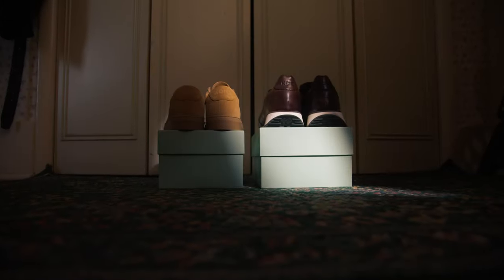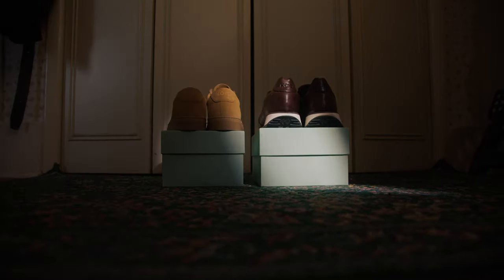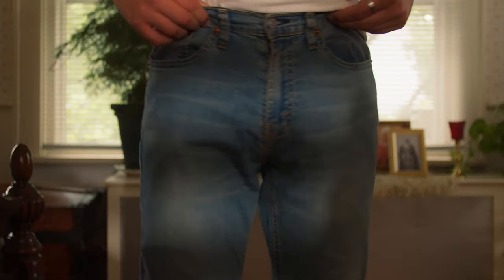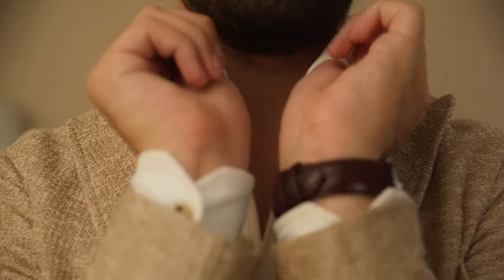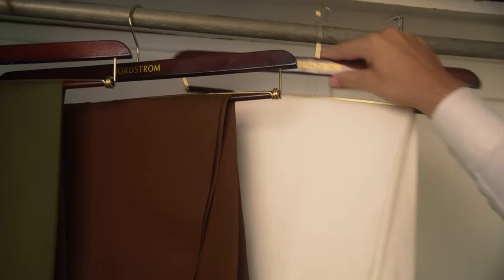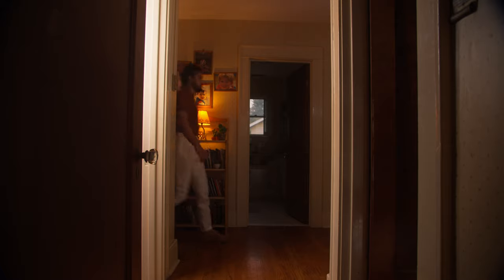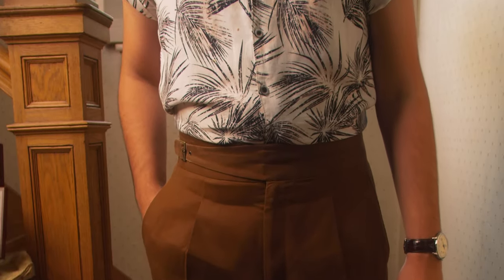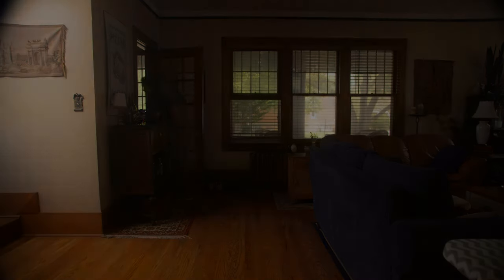How To Make Dressed Up Outfits Casual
Here are 7 ways (plus a bonus) to make dressed up outfits casual because I know a lot of us don't want to dress formal all the time, and fair enough! Sometimes it's that middle ground between classic and mordern that satisfys us.

💬 Let’s connect